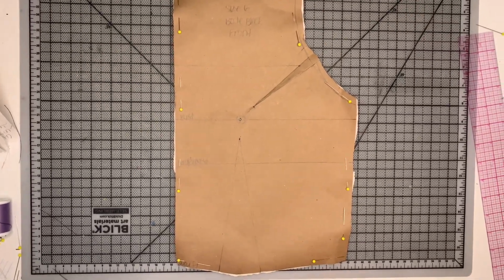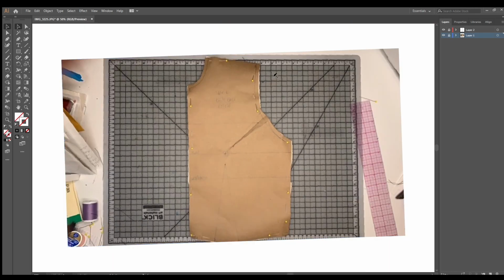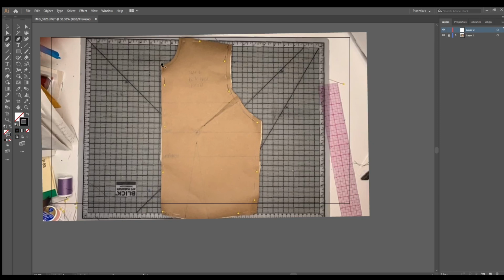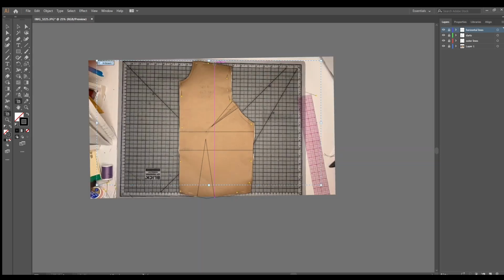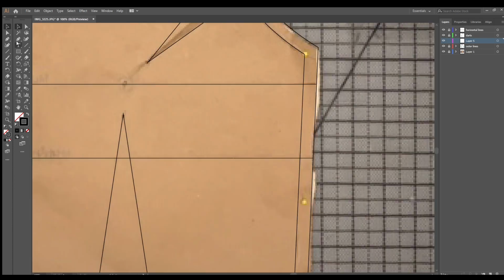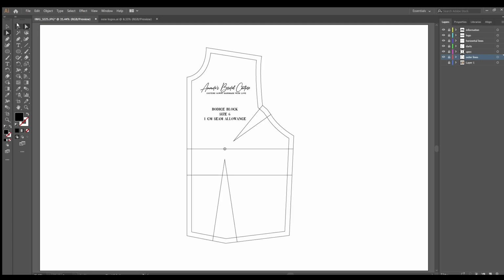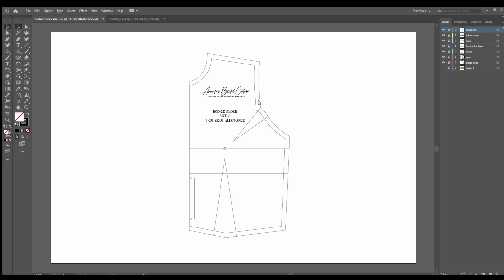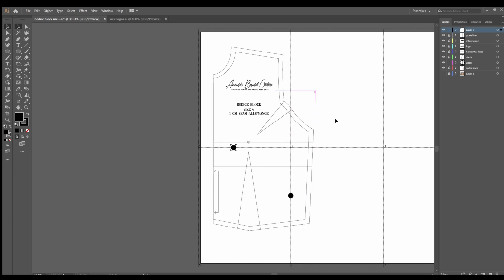How to Digitize your Sewing Patterns using Adobe Illustrator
In today's tutorial  I will be showing you How to Digitize your Sewing Patterns using Adobe Illustrator. Make sure to watch to the end as I do also explain how to print your sewing pattern out this video.

My name is Amanda. I am a self-taught custom wedding dressmaker, wife and mother of 3, and I am obsessed with all things fashion design related. I enjoy making wedding dresses and special occasion dresses, princess dresses for my 2 sweet toddler girls, and I recently dove into the realm of historical sewing (18th Century). I am a medically retired Army Veteran and I currently reside in a cozy town in North Carolina.

My channel is about special occasion and wedding dress sewing. I post step by step sewing tutorials (easy sewing and advanced sewing), sewing pattern making tutorials,  fabric hauls, and vlogs.

Tag me in all of your inspired creations

How to Digitize your Sewing Patterns using Adobe Illustrator,digitize sewing patterns,sewing pattern,adobe illustrator,mom that sews,sewing,digitize,illustrator